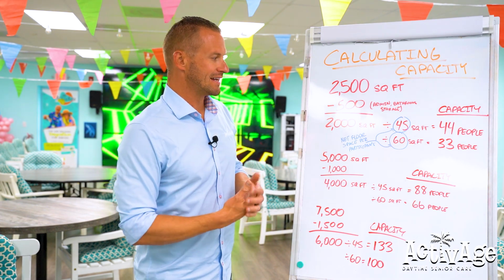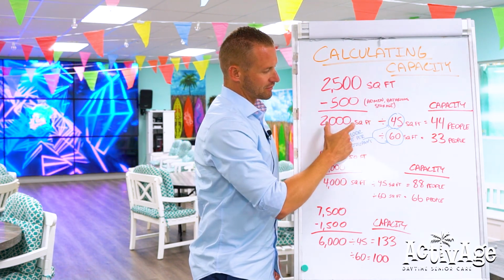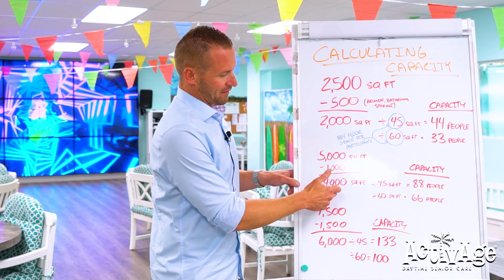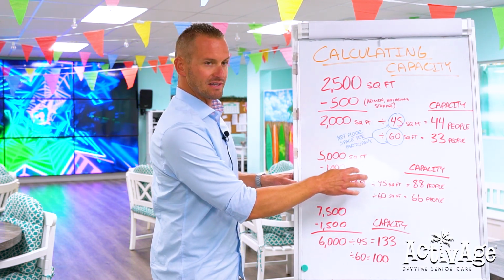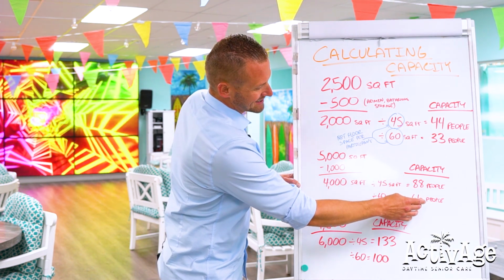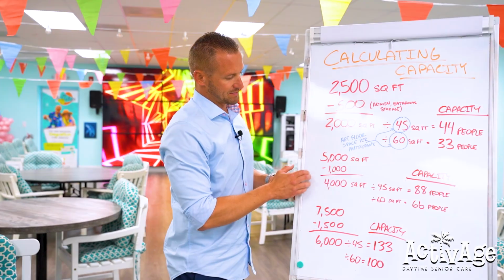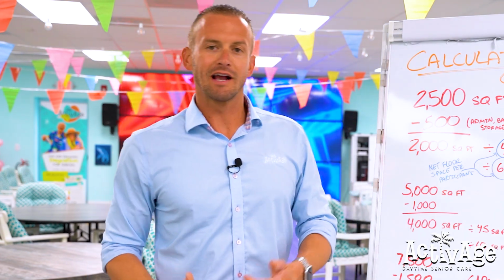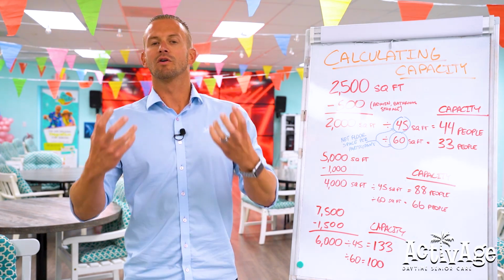How to Calculate Your Adult Day Center's Capacity 📈 | Participants vs. Square Footage Formula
In this video, we'll teach you how to calculate the capacity of your Adult Day Center based on square footage. We'll provide a simple formula to determine the number of participants your space can accommodate.

Adult day is the future of senior care!!

ActivAge is coming to a city near you.

Join the movement and together we can change the world!